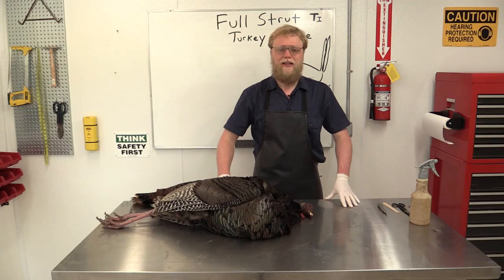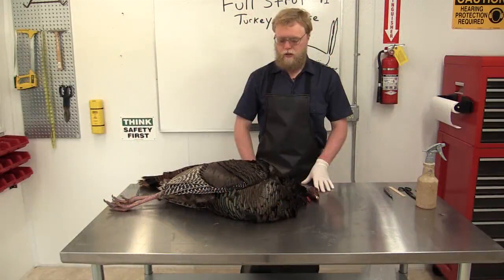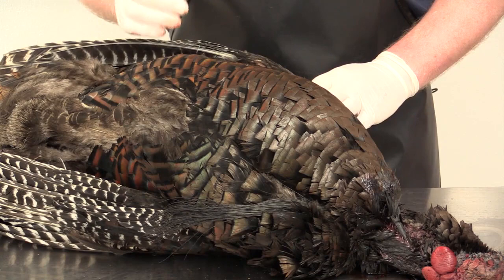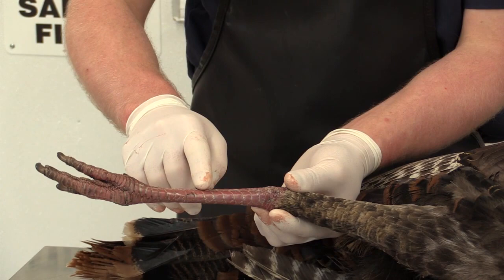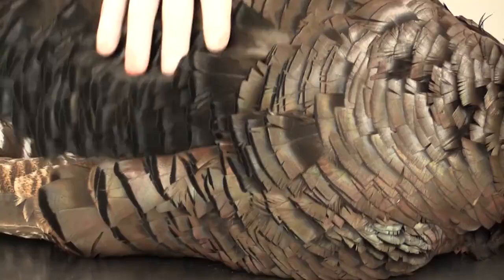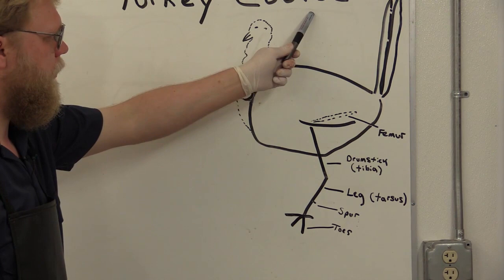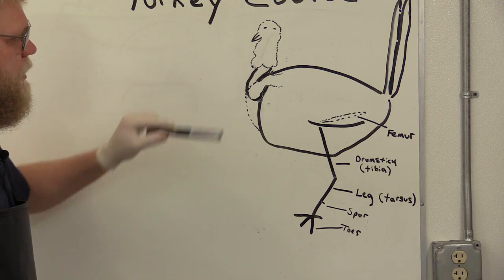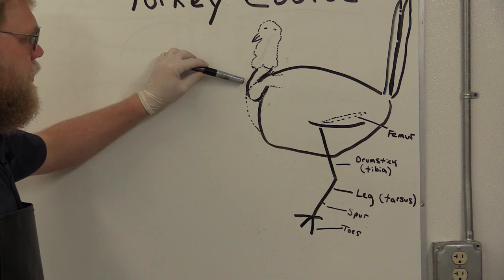Full Strut Turkey Taxidermy Process # 1 Basic Anatomy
Video series covering the complete taxidermy process for mounting a full strut turkey.